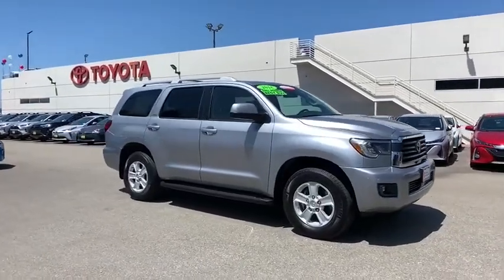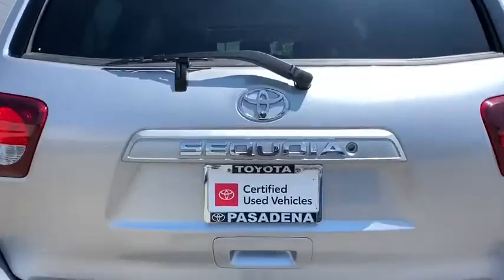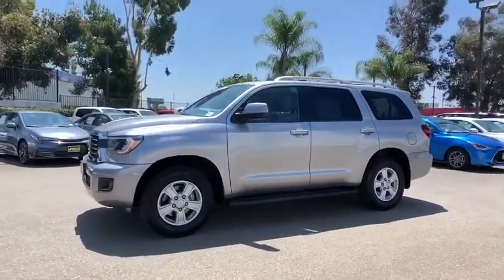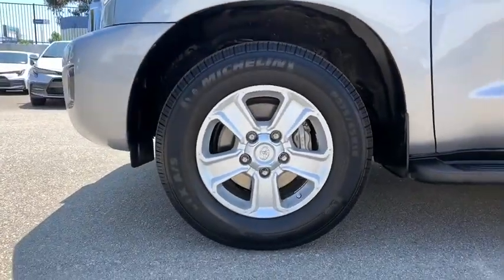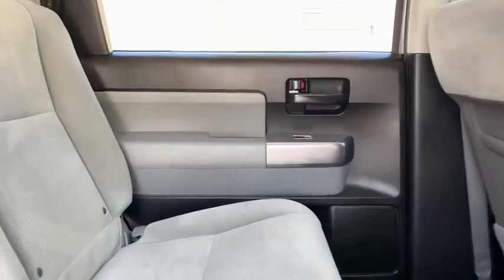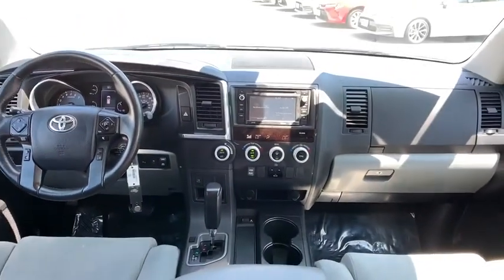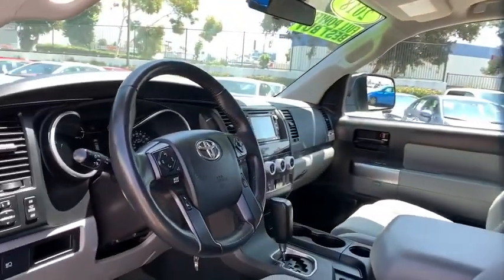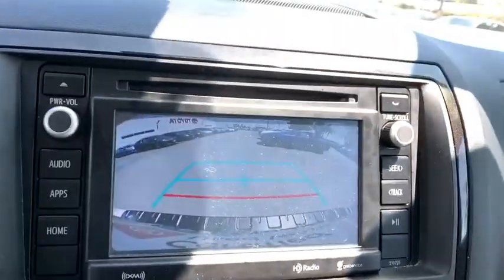2018 Toyota Sequoia Pasadena, Arcadia, Monrovia, Los Angeles, Alhambra, CA TP8767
SILVER SKY MET Used 2018 Toyota Sequoia available in Pasadena, California at Toyota Pasadena. Servicing the Arcadia, Monrovia, Los Angeles, Alhambra, CA area.

Toyota Pasadena
3600 E. Foothill Boulevard